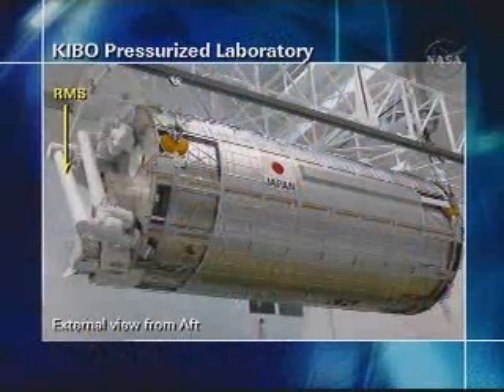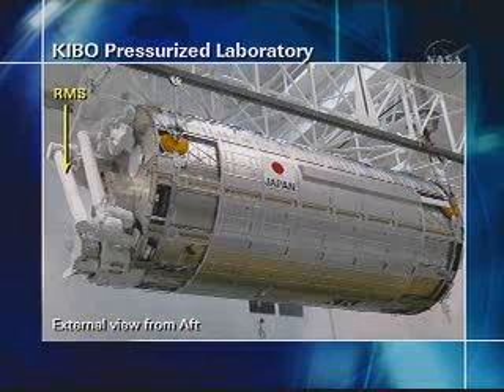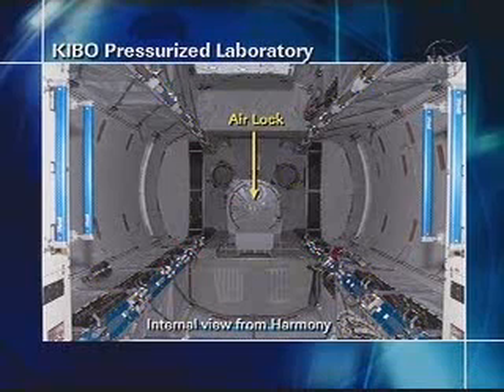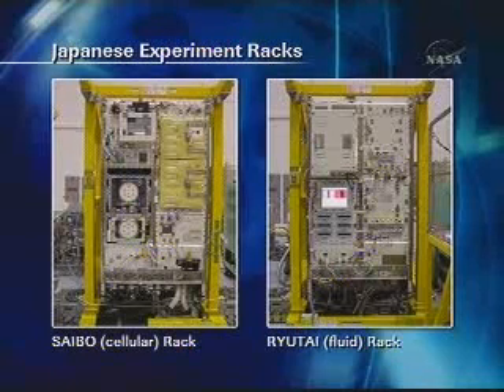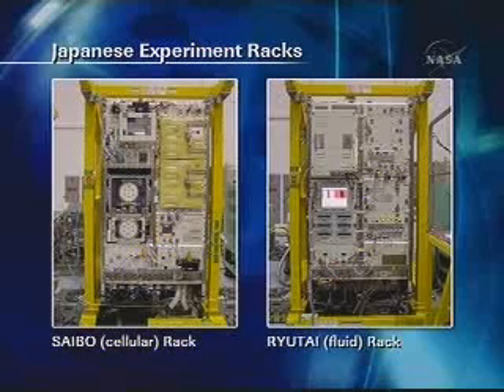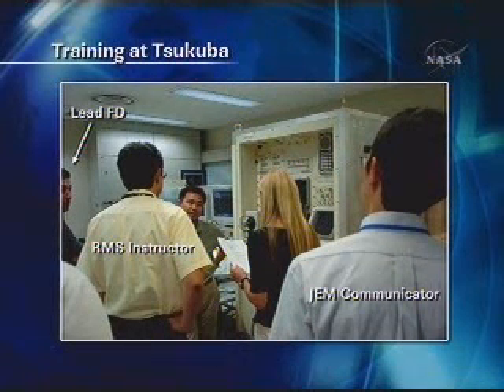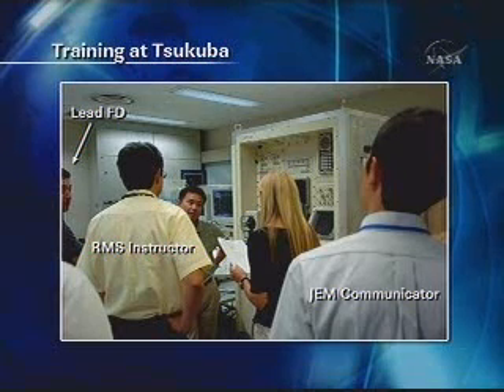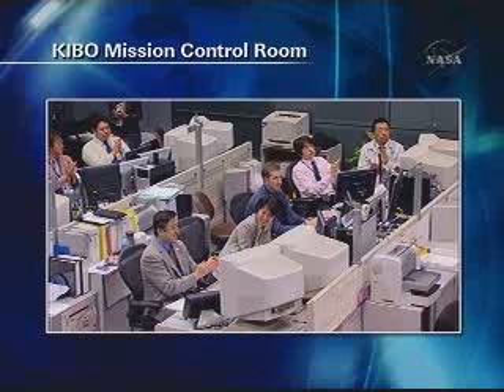JAXA : STS-124 Mission Overview Briefing